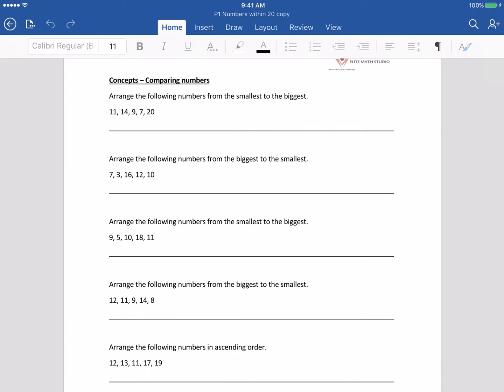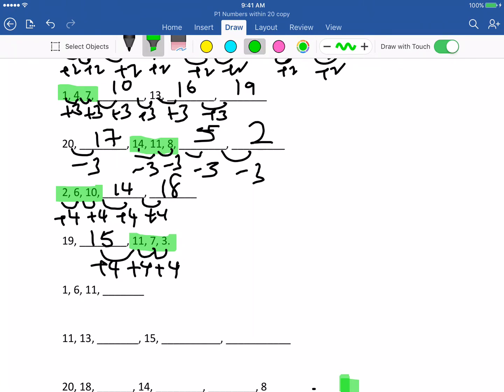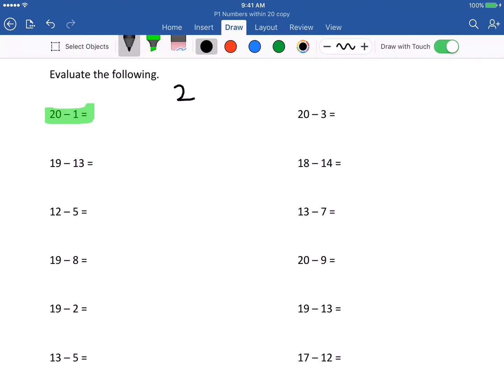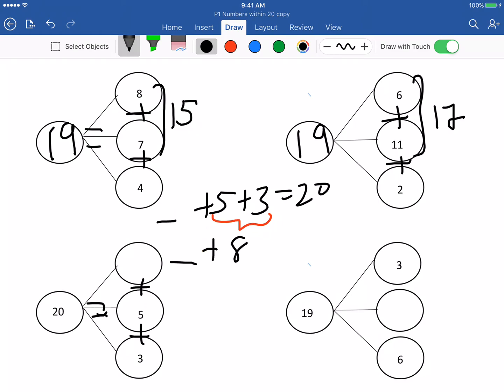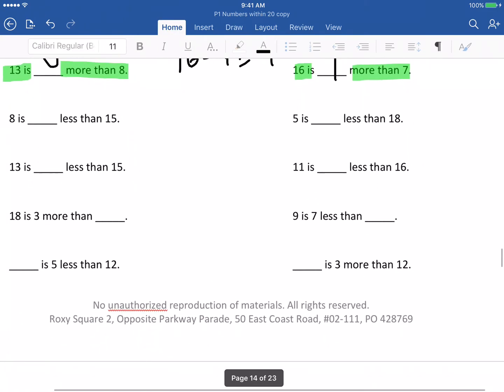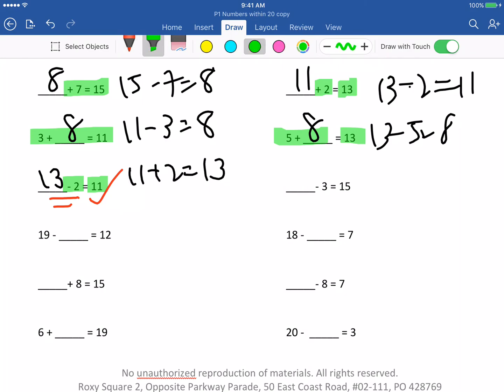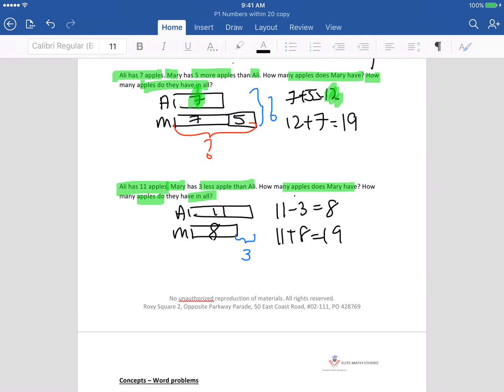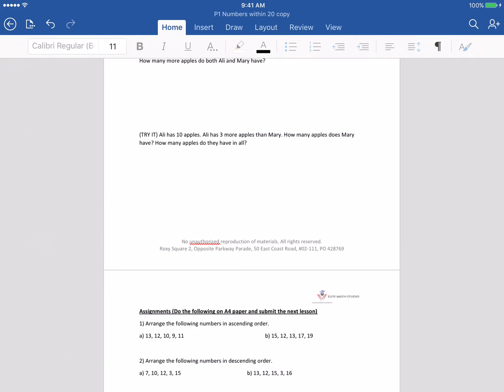Primary 1 Math Numbers within 20 Singpapore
Singapore Primary 1 Numbers within 10

PRIMARY/PSLE/SECONDARY/IP/O LEVELS Math specialist

Subjects specialization
- Lower Primary Math
- Upper Primary Math
- High ability mathematics
- PSLE mathematics-
- Integrated Programme(IP) mathematics
- Lower Sec. Mathematics
- O lvls Elementary Mathematics
- O lvls Additional Mathematics

Head's tutor education profile and experience

- 5 time MOE Edusave Scholarship recipient (Top 10% of cohort)
- Participant in Raffles Institution Primary Mathematics World Contest
- Distinction in New South Wales' International Competition for schools (Mathematics)
- Bachelor of Engineering. BEng (Hons) Nanyang Technological University, NTU
- Vast experience, more than 10 years of tutoring experience
- Taught students from top schools (Ai Tong, Tao Nan, Rosyth, Raffles, Hwa Chong, Nanyang Girls')

Address: Roxy Square 2, Opposite Parkway Parade, 50 East Coast Road, #02-111, PO PO 428769